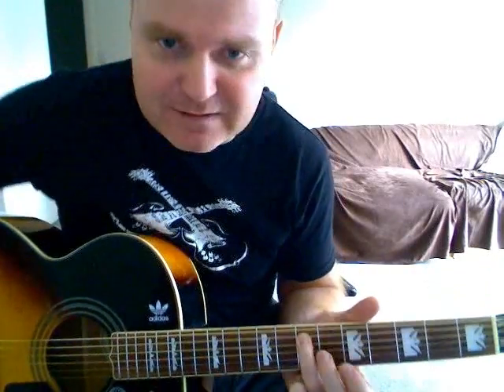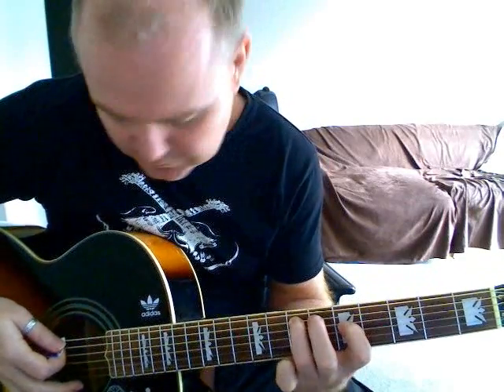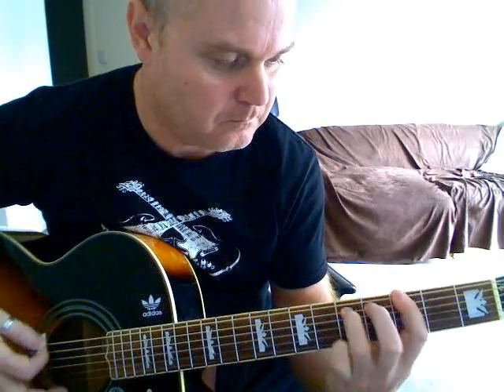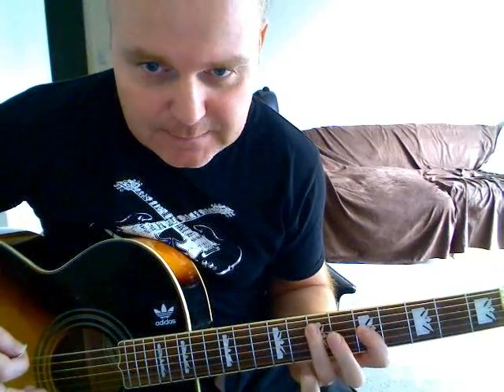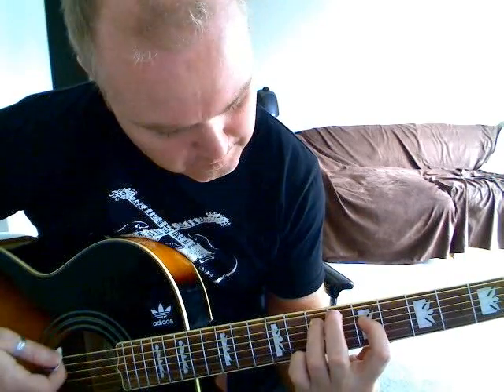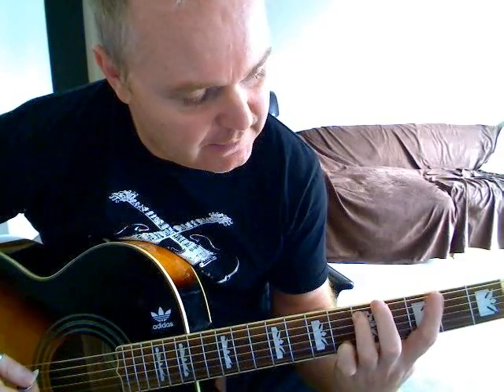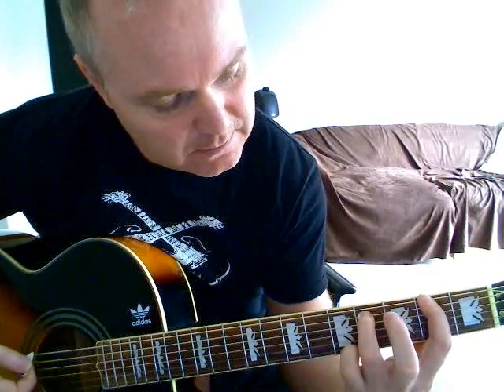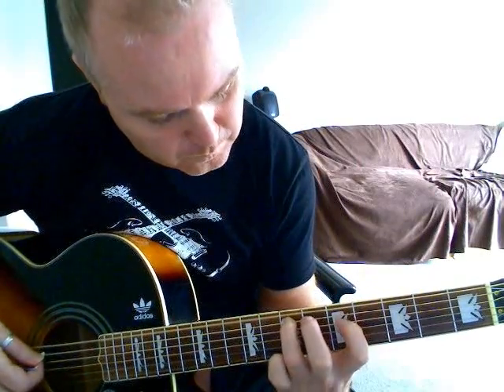♪♫ Metallica - Enter Sandman - Intro (Tutorial)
Acoustic guitar tutorial for the intro of Metallica - Enter Sandman.  I realise this is not quite note perfect (and is not intended to be).  It's just an easier way for us non guitar heroes to play this top tune on an acoustic guitar and sound okay.